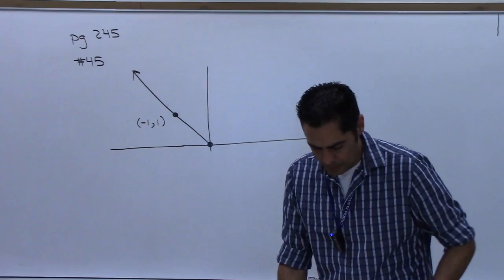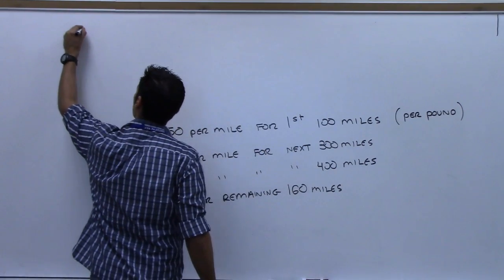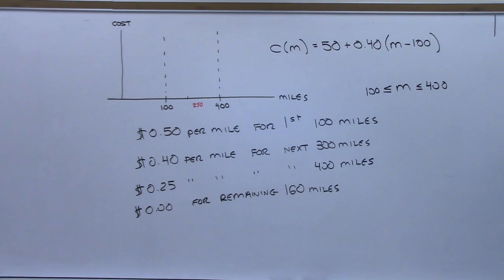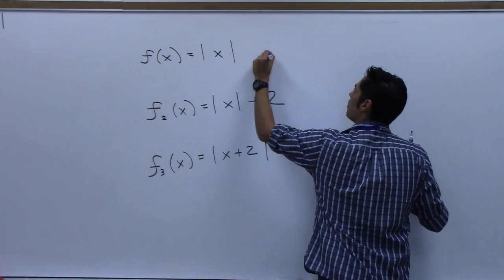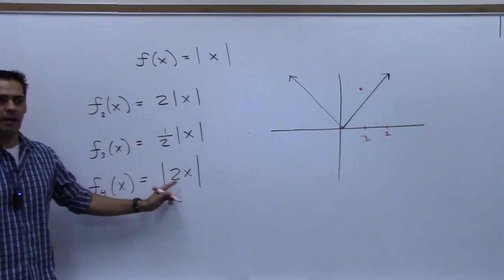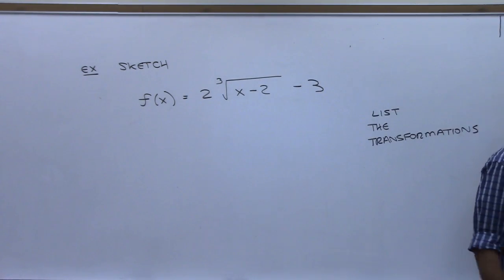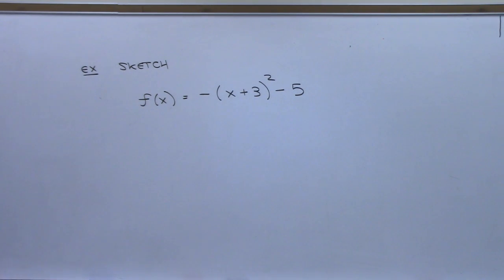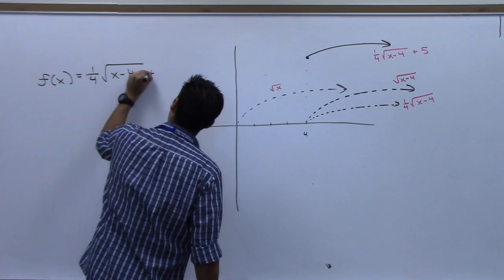1414 Day7 3.5 1of2